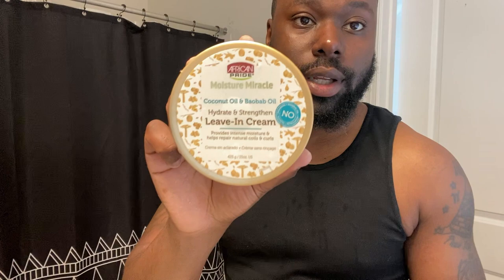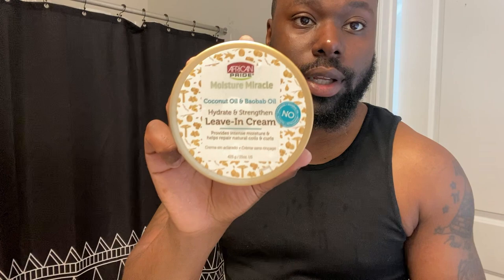New Beard Wash Day Product | King C. Gillette Beard Kit Review | Black, Bald & Bearded | Episode 5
Happy Saturday Beard Gang!!

As promised I told you all I would be trying out different beard maintenance products from time to time just to see what the beard market has to offer.

I'm gonna be honest. I only bought these products because I saw a BLACK MAN on the display for it in target. I know that sounds bad but SORRY NOT SORRY. lol.

Here is my honest review of Gillette's "King C Gillette" Beard Care products and whether they are worth the purchase.

Purchase Links:

Beard & Face Wash

Beard Oil

Beard Thickener